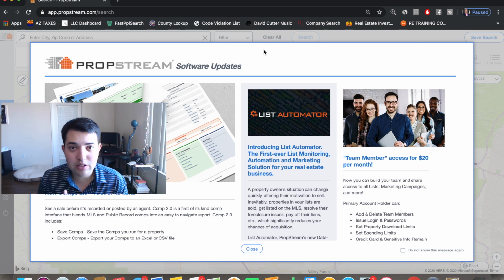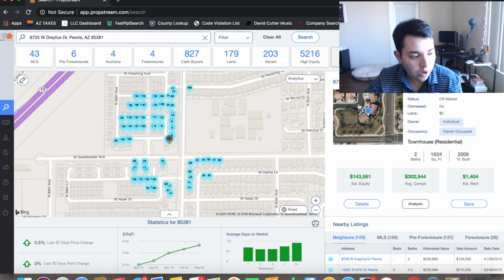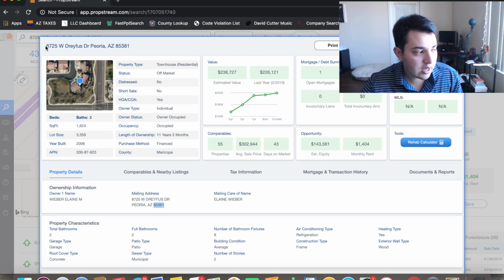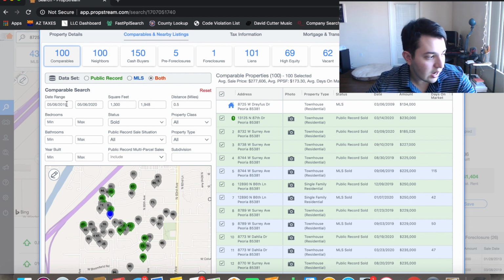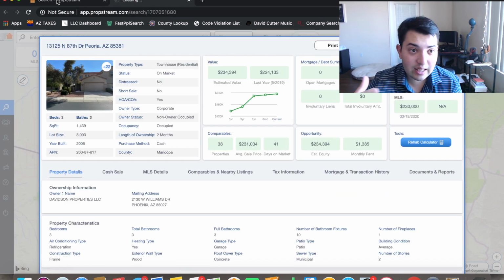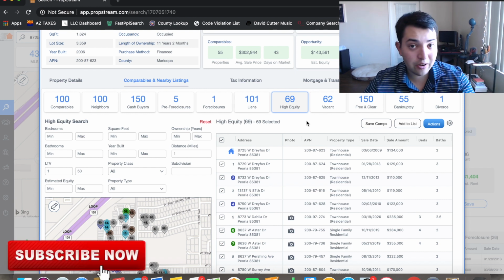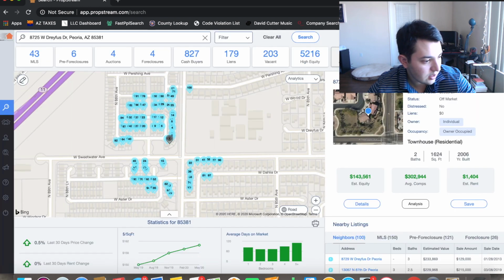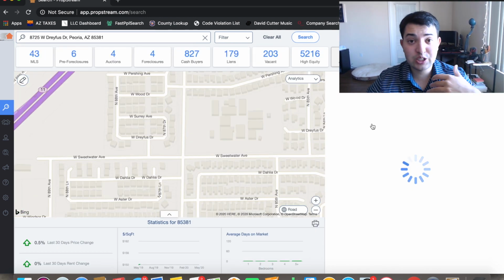The BEST Software For Wholesaling Real Estate (PropStream Review)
In this video I walk you through my favorite wholesaling real estate software, PropStream! I talk about how I use it to comp properties, find cash buyers, pull lists for free and more.